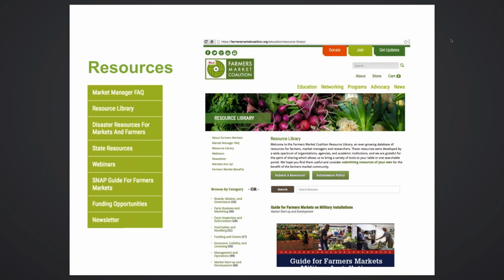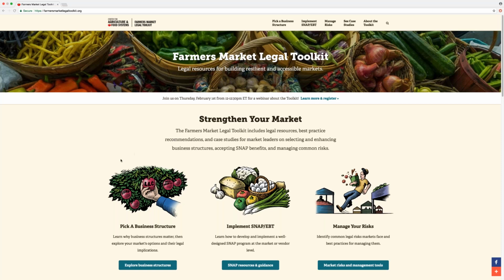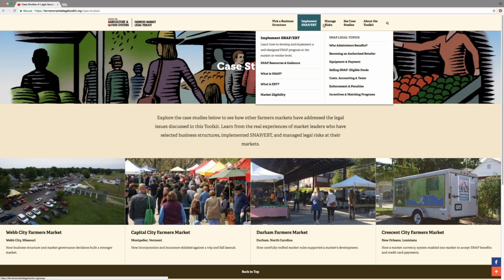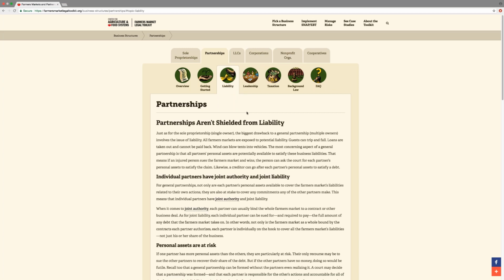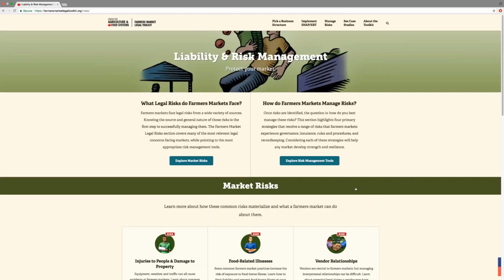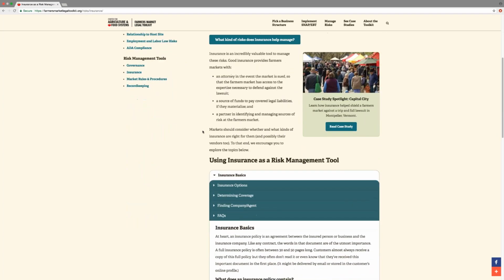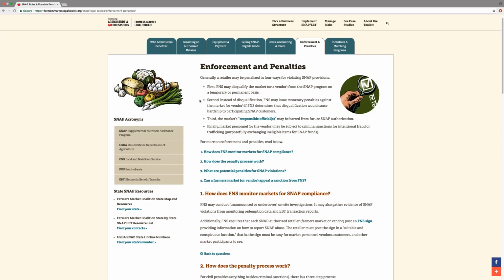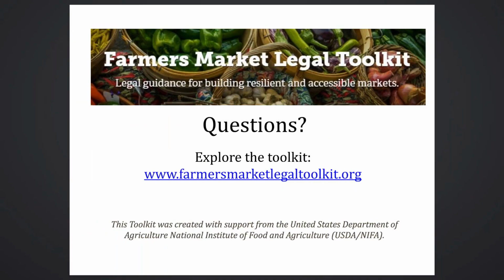Webinar on the Farmers Market Legal Toolkit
Learn about legal resources, best practice recommendations, and case studies for market leaders. This webinar will show you how to find resources to address some common questions, such as:

What’s the best business structure for my market?
What are the requirements of being a 501(c)(3) nonprofit?
What are the legal implications of becoming a SNAP retailer?
What are my market’s legal responsibilities for outstanding SNAP tokens?
Someone was injured at my market. What am I liable for?